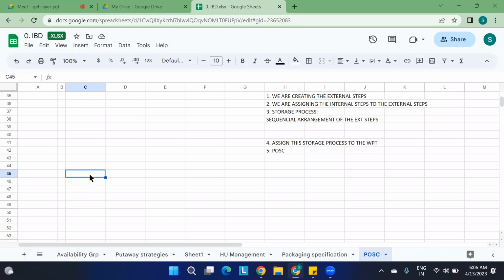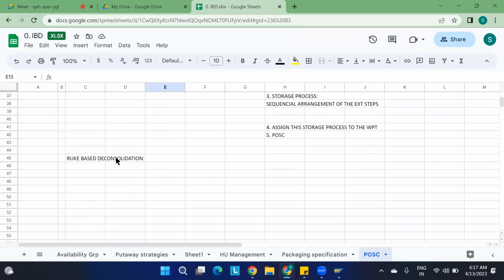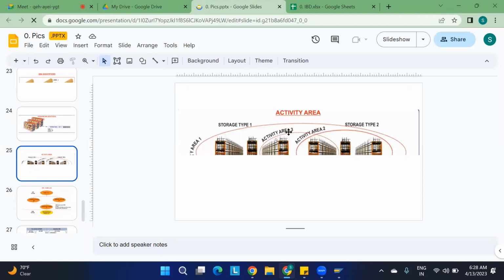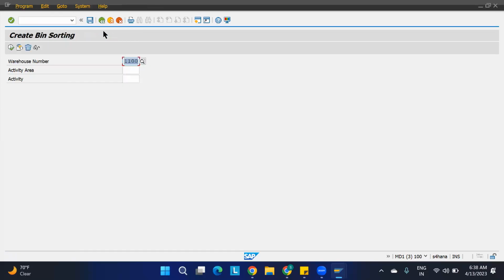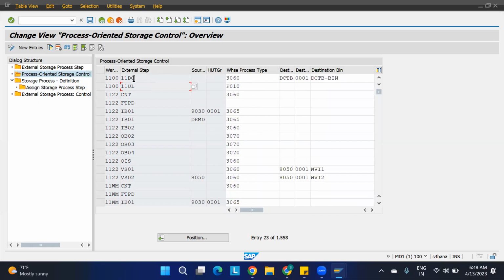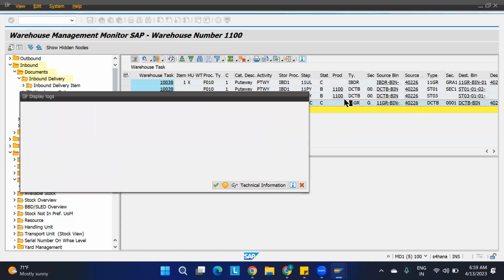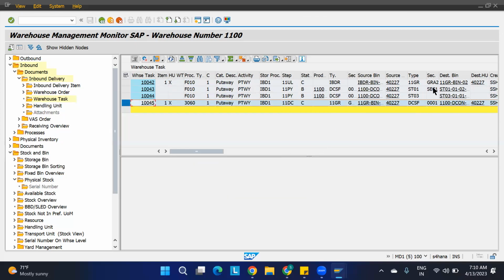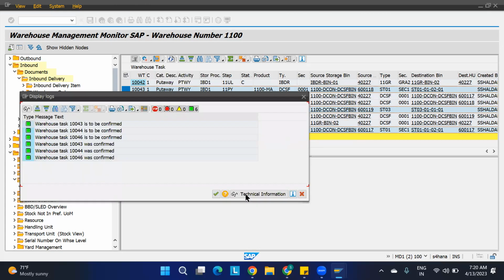41. SAP S/4HANA:EWM-Rule Based Deconsolidation